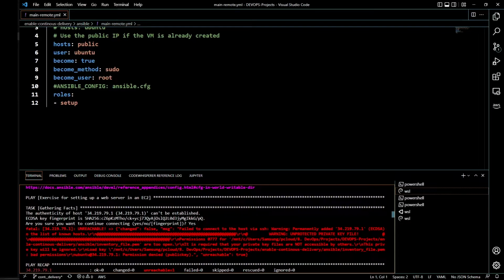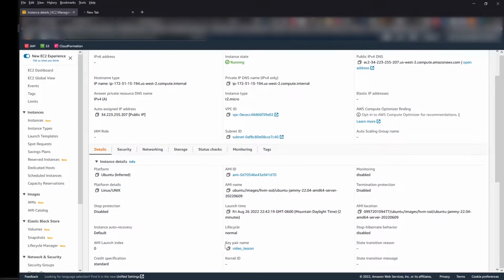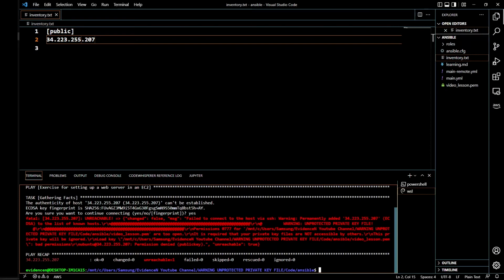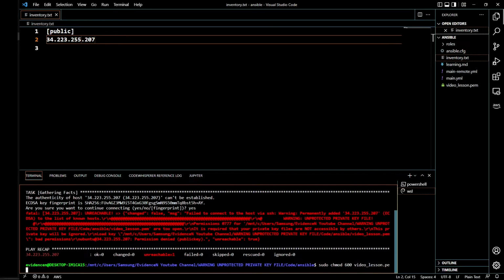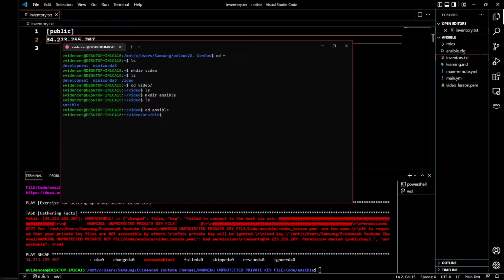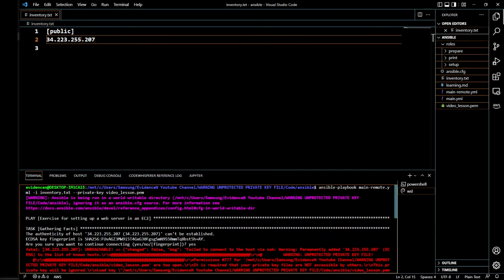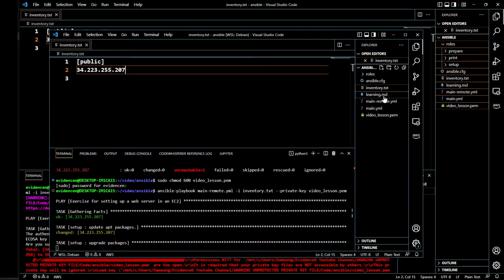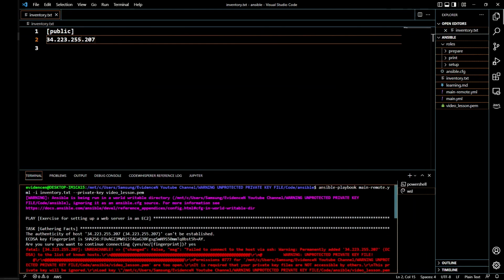[SOLVED] WARNING Unprotected Private RSA Pem Key File Ansible EC2 Windows Ubuntu Debian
Solution to the dreaded message for PEM RSA Key files. WARNING: UNPROTECTED PRIVATE KEY FILE. This private key is too open. Is required that your private key files are NOT Accessible to others.  This video shows you how to solve this problem in windows machine running Ubuntu/Debian when trying to connect to AWS EC2 instance using ansible.

Timestamps
0:00 - Introduction and who this would work for
0:47 - Recreate the problem
3:21 - Solution: Change PEM file permissions on windows files (Doesn't Work)
3:53 - Solution: Use Windows Subsystem for Linux (WSL)
4:49 - How to copy code from Windows computer to Windows Subsystem for Linux (WSL)
6:17 - Solution: Change PEM file permissions on Windows Subsystem for Linux (This finally fixes the problem).
6:46 - Explaining Ansible Playbook
8:04 - My thoughts on the root cause of the problem

Get This Notebook and Other notebooks, python files, csv files, plus other FREE Resources